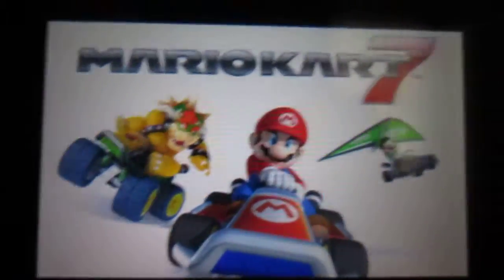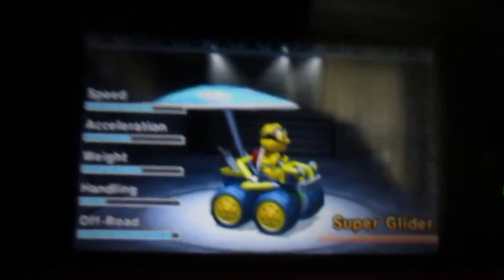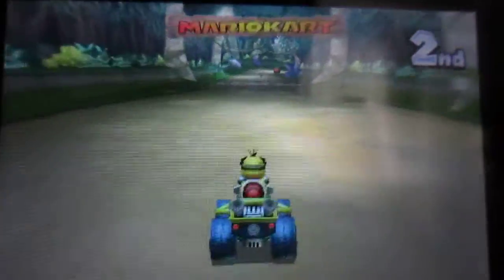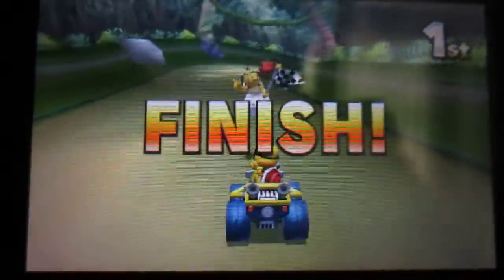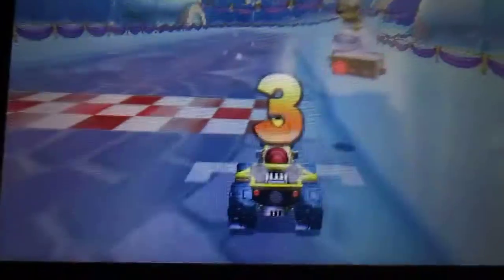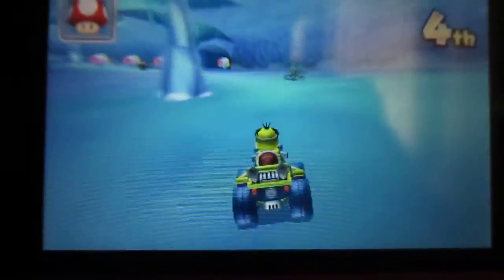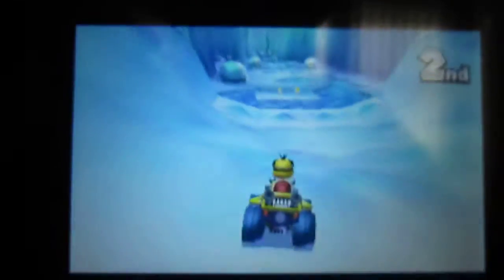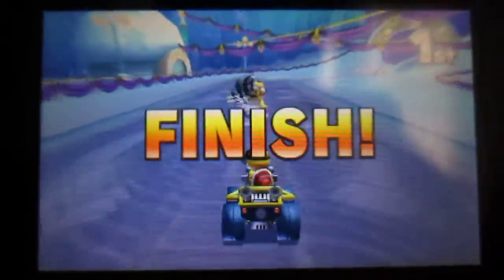Mario Kart 7 - Special Cup - 1/2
Special Success